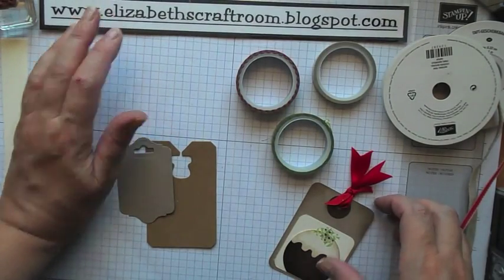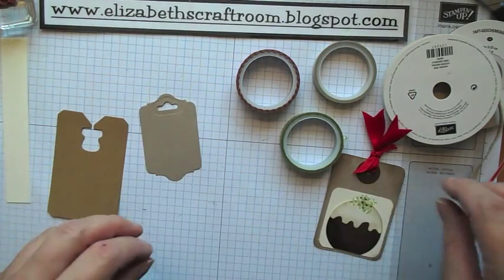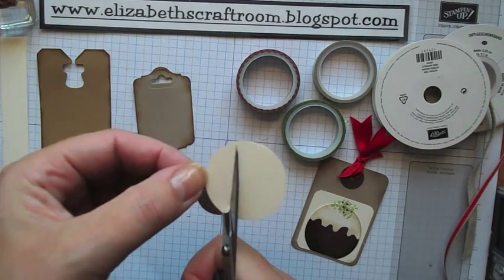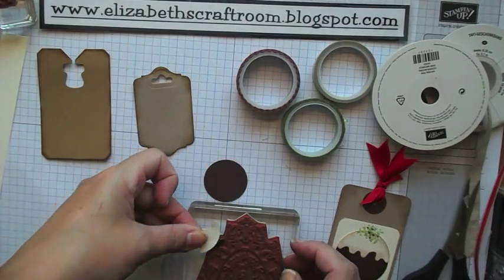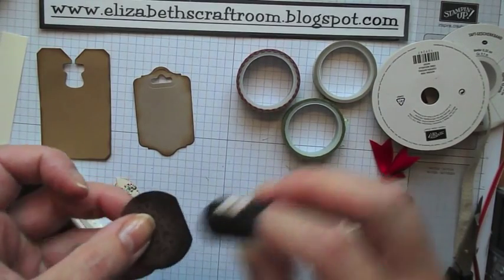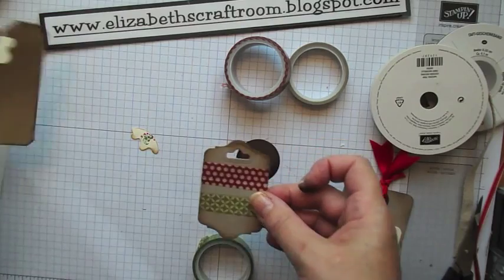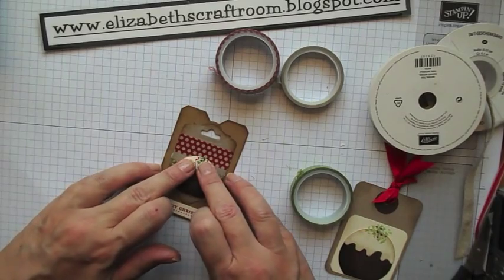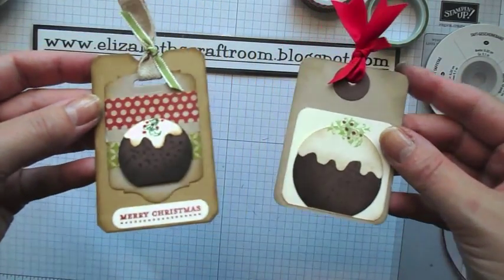Christmas Pudding Tag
Punch Art Tutorial - how to make a Christmas Pudding tag